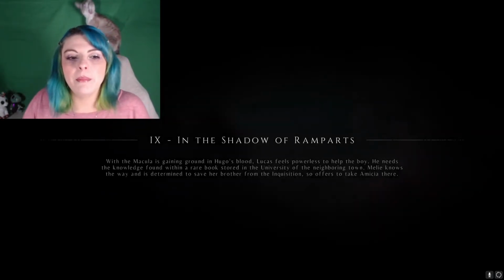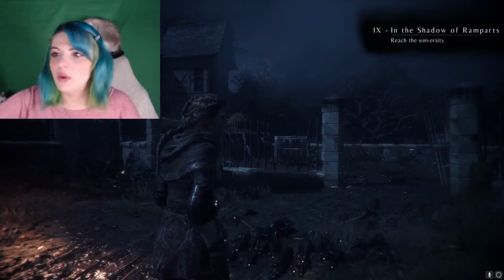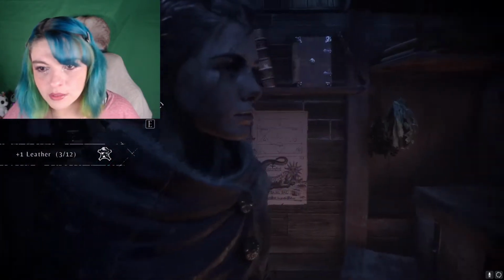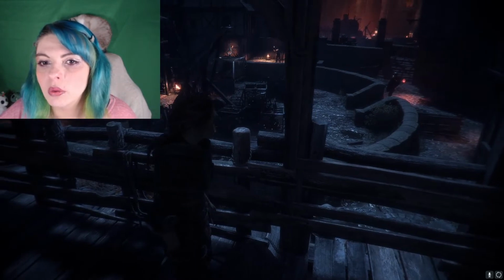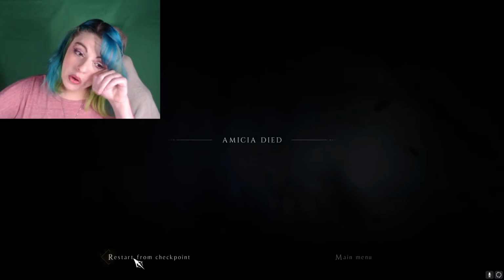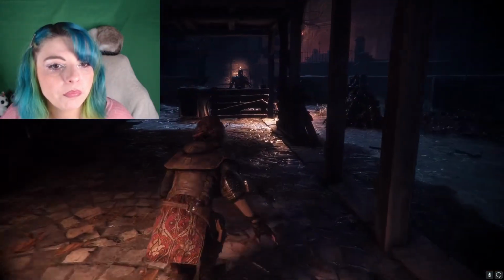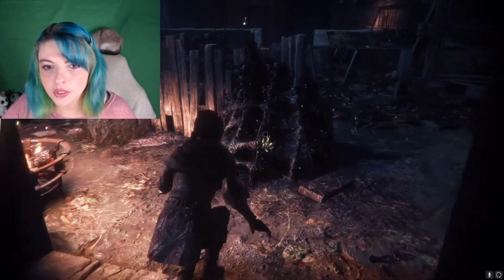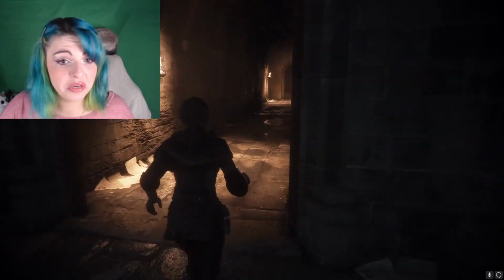A Plague Tale: Innocence (Gameplay) - A Walk Through the Shadows!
Today Viewers Take a Walk with Me Into the Shadows as we Sneak Our way around guards and get rid of them 1 by 1. Watch Amicia Release Rats on guards and sneak her way past multiple guards as well. We Also Make our way into the University. Find out what other little troubles we get into as well...

Title: Sloppy Clav
Genre: Ambient
Mood: Dark
Artist: GodMode
Added: November 2020